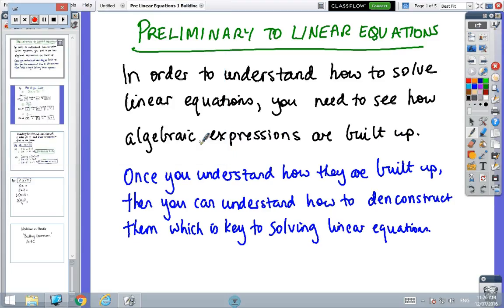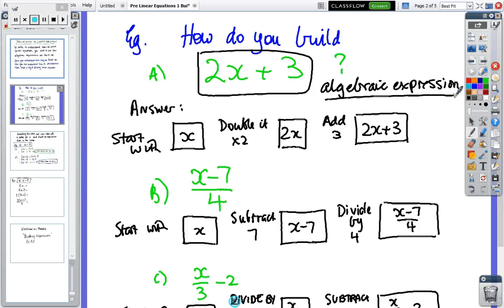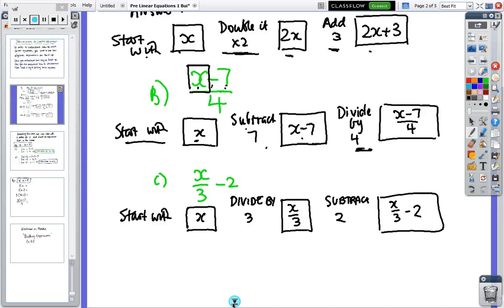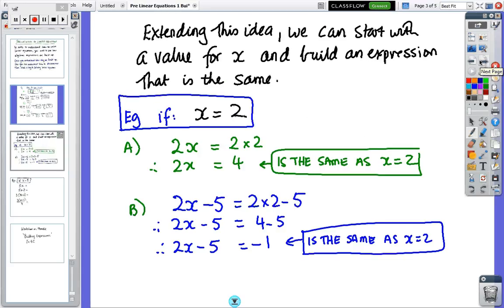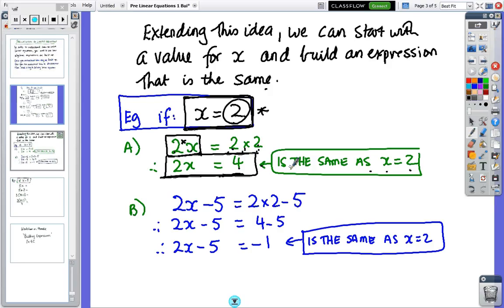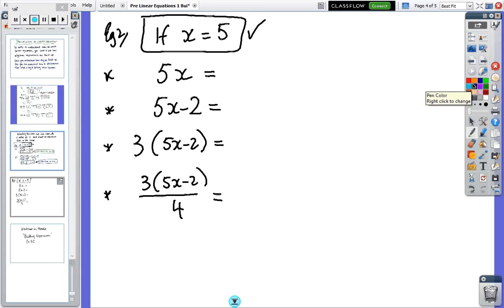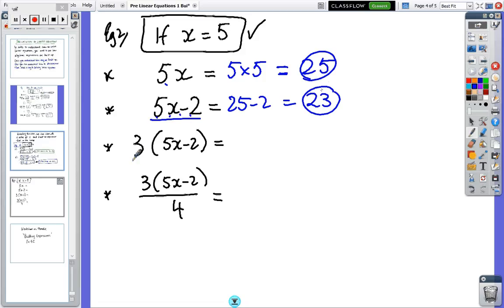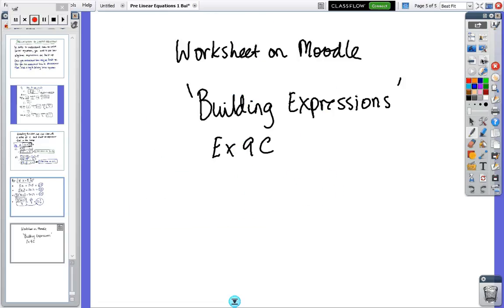Building Algebraic Expressions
Year 9: Building Algebraic Expressions